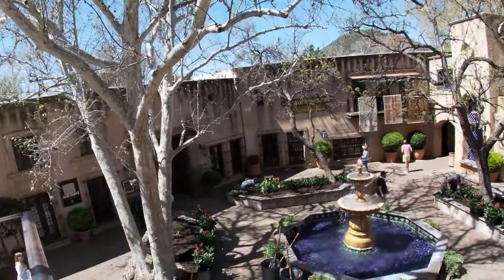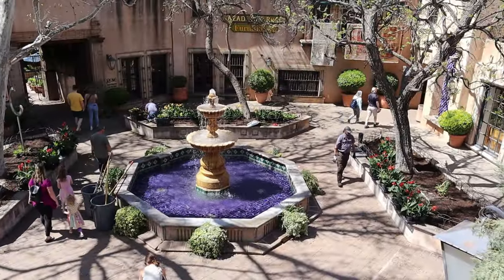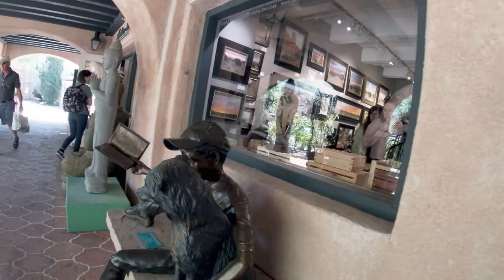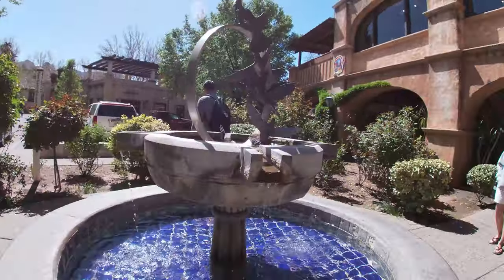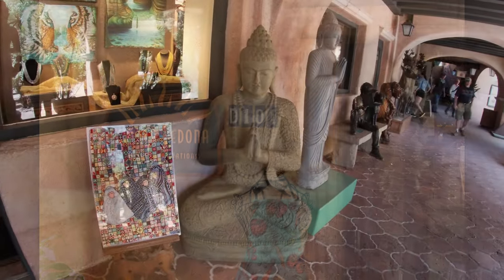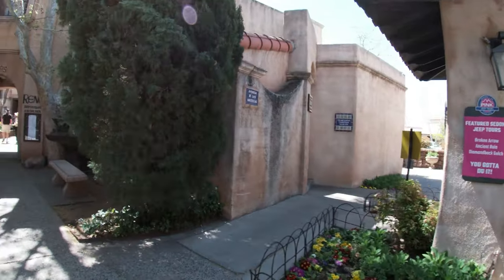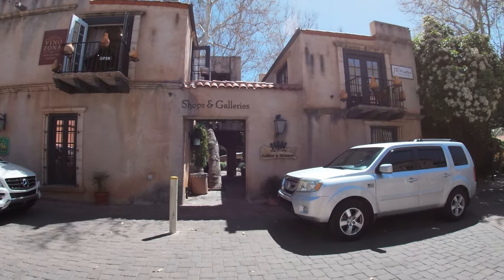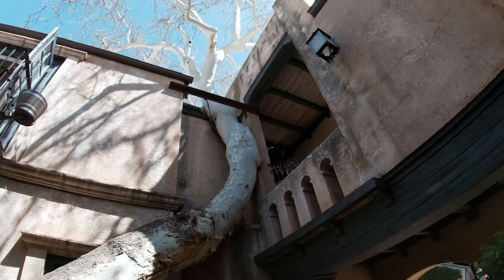Tlaquepaque Village - Sedona Arizona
This is a narrated walking tour around Tlaquepaque Village located in Sedona Arizona. Sedona is in Arizona's high desert under the towering southwestern rim of the vast Colorado Plateau. They say that Tlaquepaque is the most distinctive shopping experience to be found in the Southwest. The cobble-stoned walkways, vine covered stucco walls and beautiful arched entryways give you the feeling that it has been here for centuries. Some of the sights that you will see as we wander around are sculptures, handcrafted jewelry boutiques, art galleries, one-of-a-kind shops, traditional ceramics, restaurants and so much more.